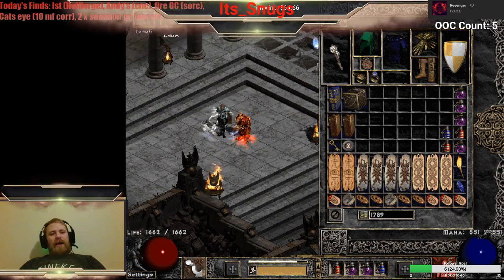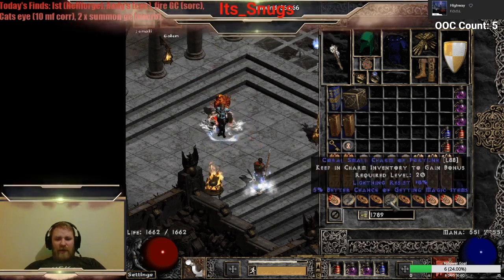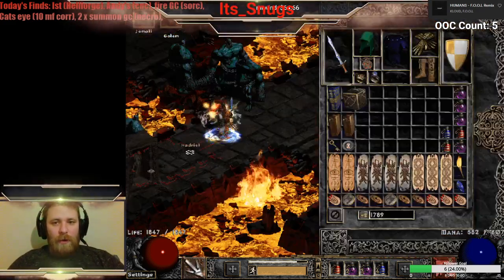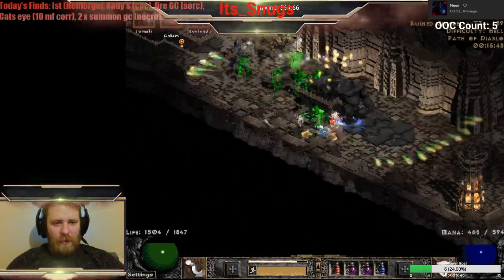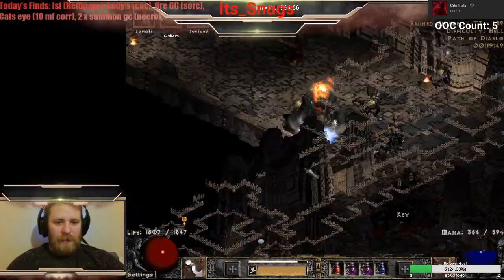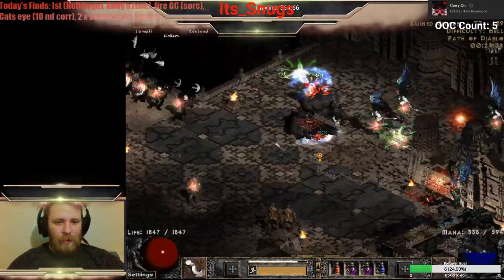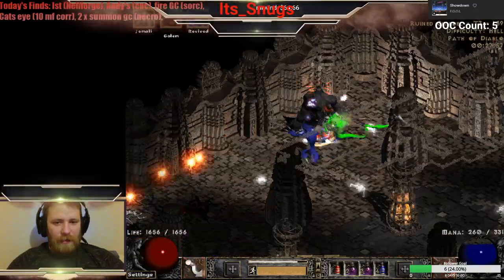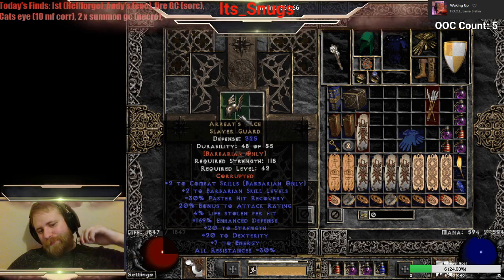(Path of Diablo) Poison Nova Necro Build and Game Play Guide ||||| alternate variant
Twitch.tv/Its_snugs